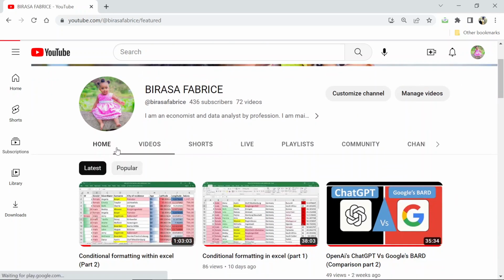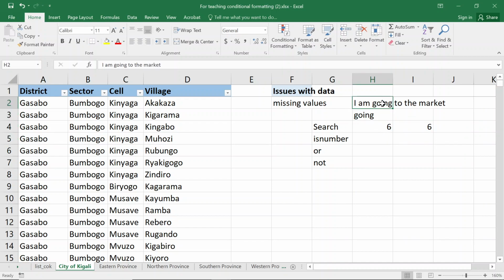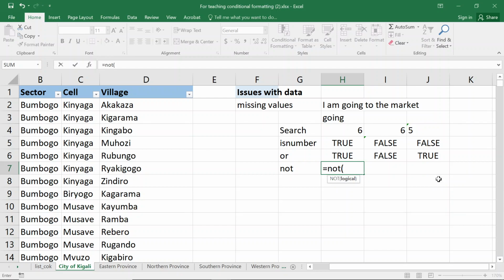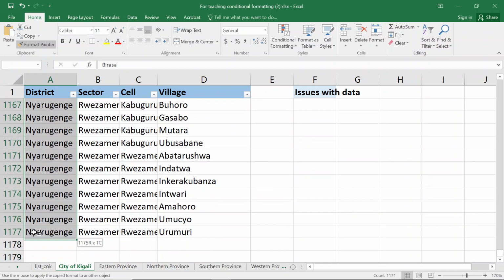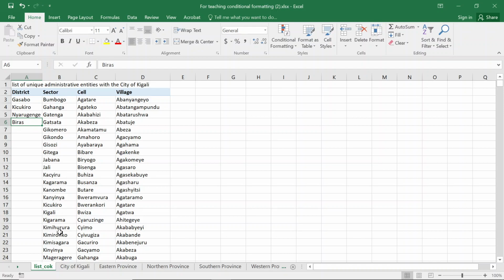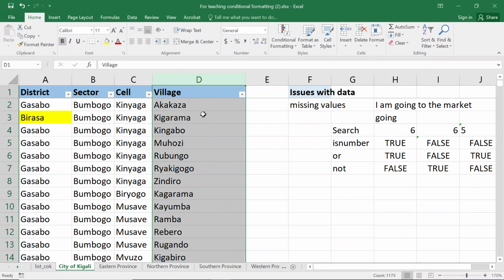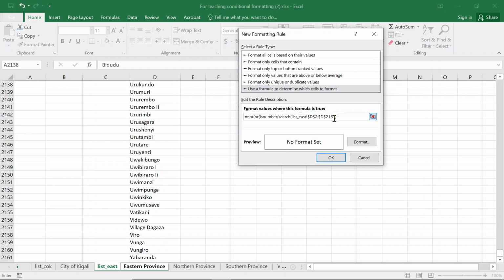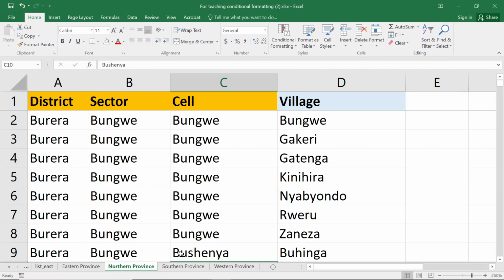Conditional Formatting in excel (part 3) - formatting basing on lists of unique values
In this third part on conditional formatting, we talk about doing conditional formatting in excel basing on list of unique values.
Case study: Administrative entities of Rwanda (East Africa).

Thank for your support towards this channel, feel free to provide your comment on what should be improved or be taught in future tutorials.

May God bless you so much more!